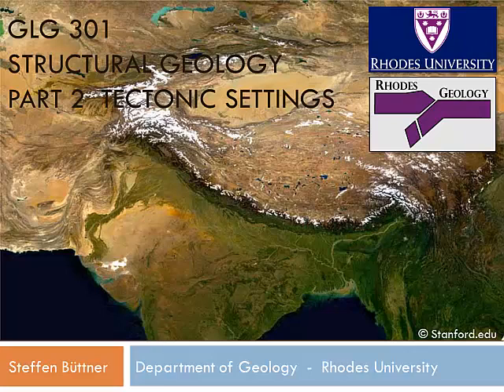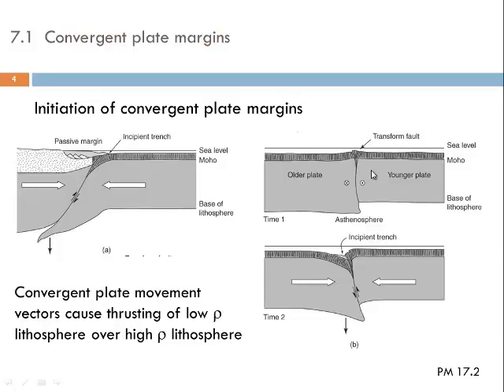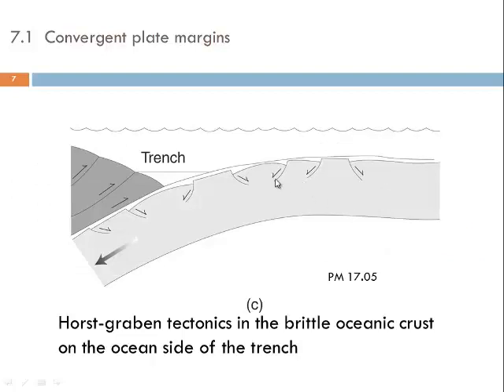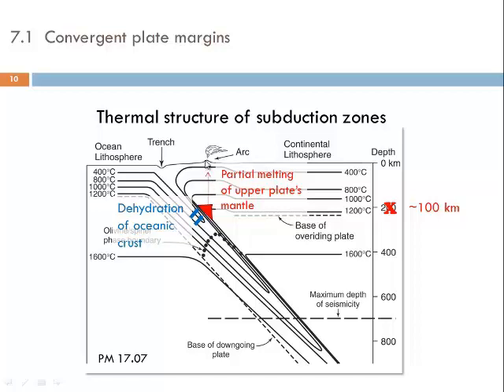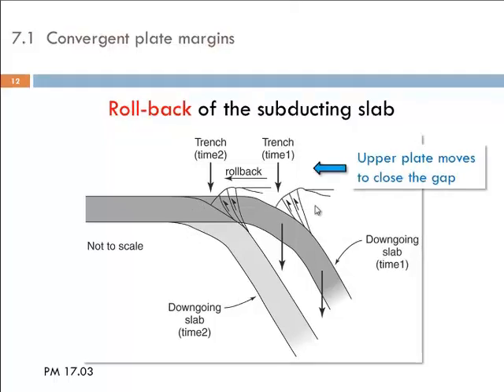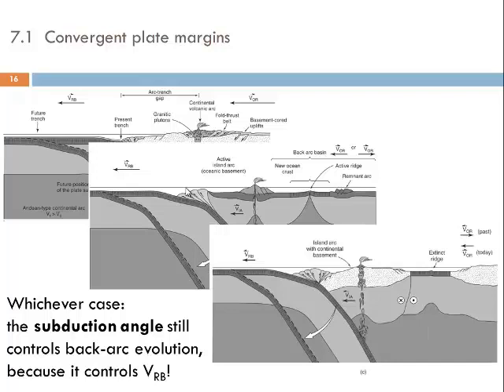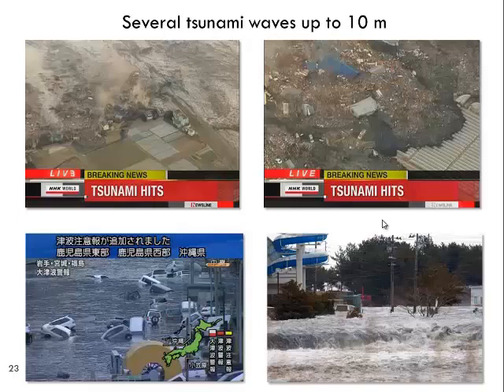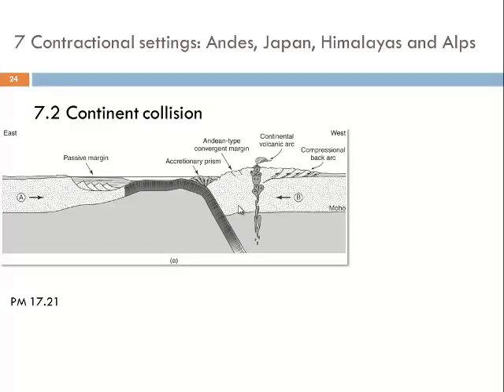GLG3 Structural Geology Chapter 7-1: Contractional settings (Part 1)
Contractional settings (Part 1)